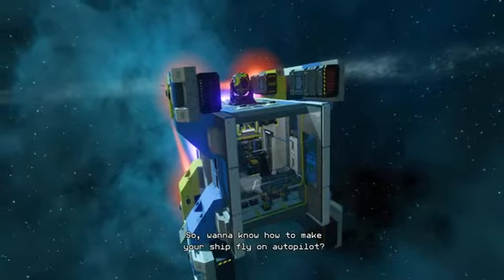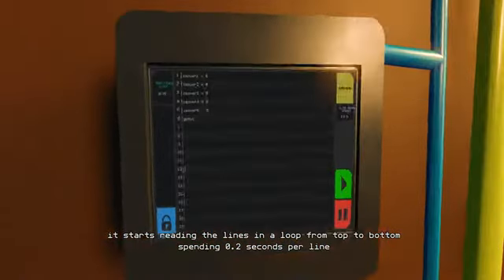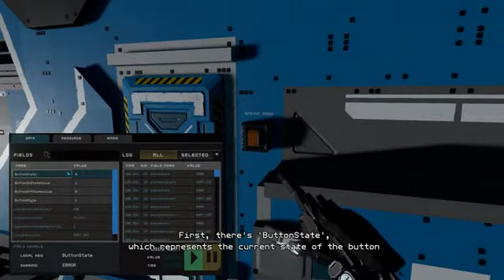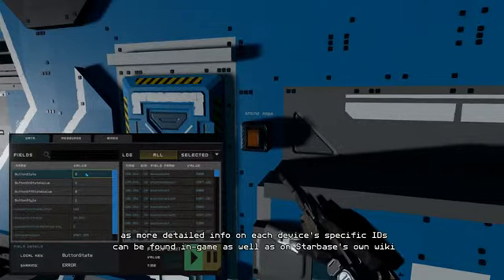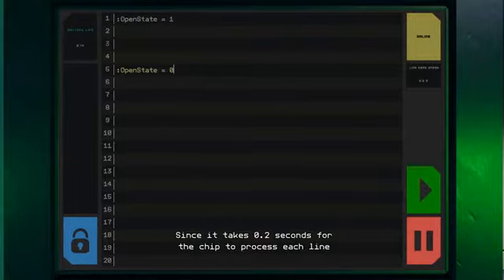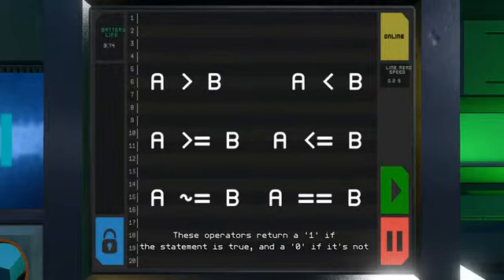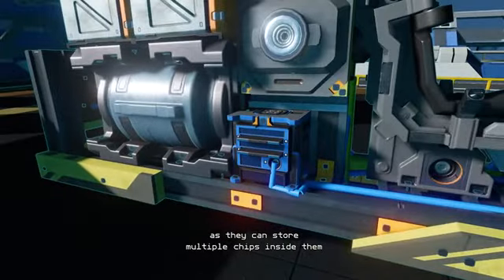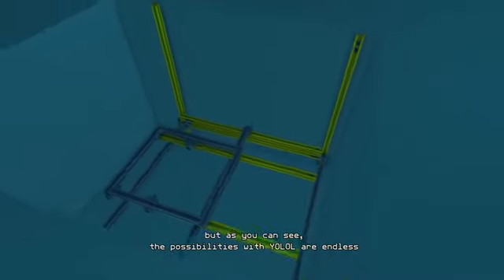Starbase Petit cour de programmation en YOLOL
La dernière fois, Frozenbyte nous présentait la construction de son propre vaisseau spatial. Cette fois nous avons le droit à un petit cours de programmation. YOLOL, c’est le langage informatique crée pour le jeu. Un langage qui paraîtra bien simple pour les programmeurs mais qui permettra de nombreuses possibilités. Pour les novice des lignes de code, un petit temps d’apprentissage sera nécessaire mais le joueur pourra progresser rapidement.